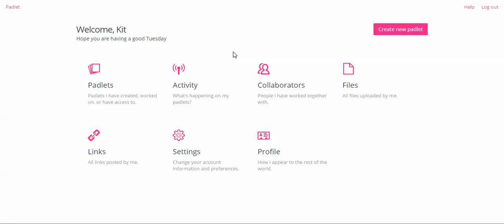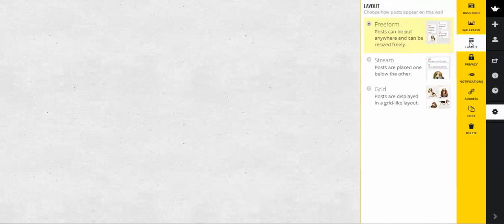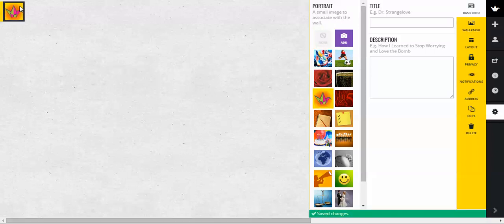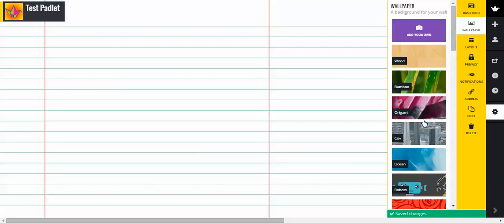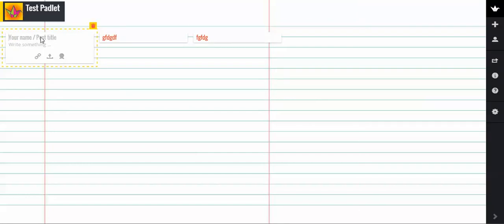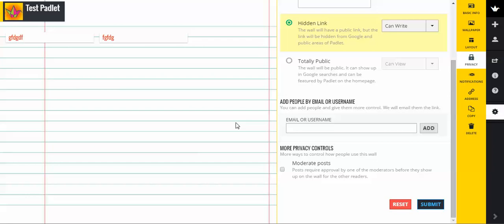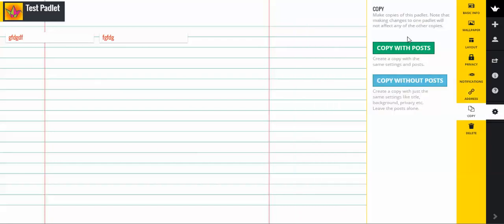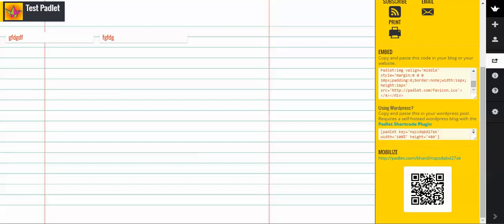Getting Started with Padlet